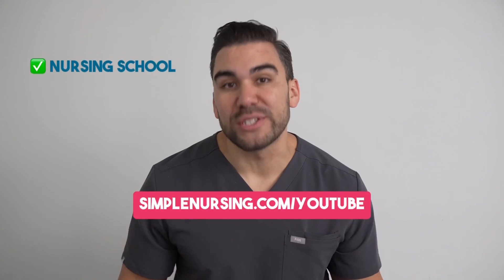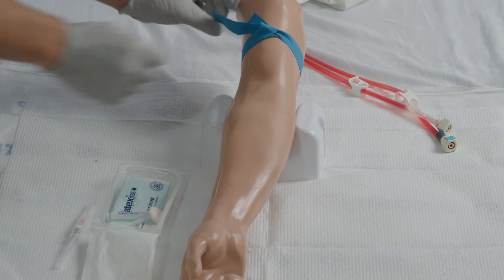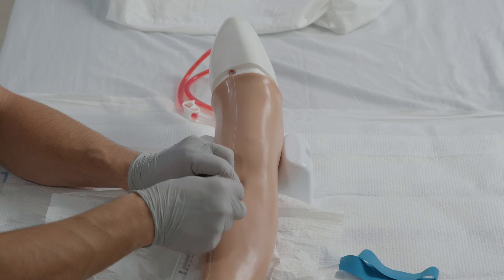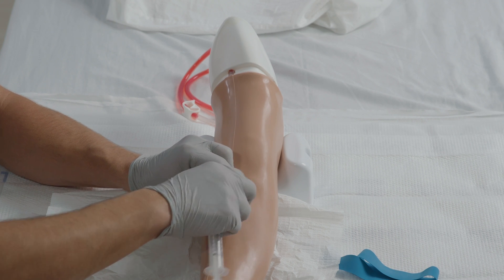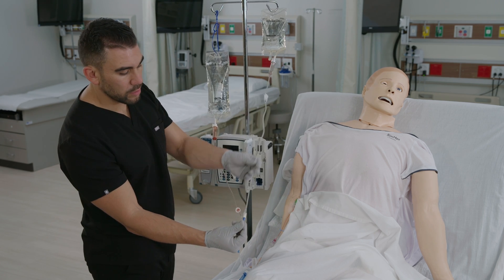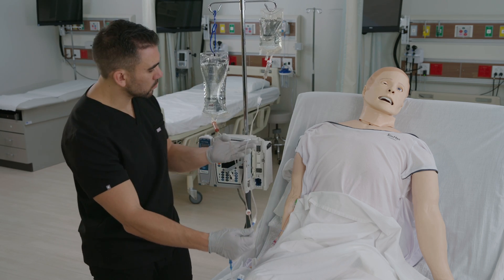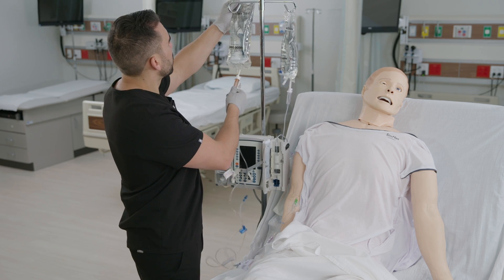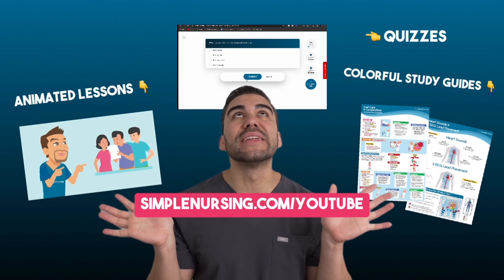IV Therapy: A Comprehensive Guide to IV Insertion, Tubing, and Changing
For the NCLEX:

... and more!

Nursing students, become an IV therapy expert! Gain in-depth knowledge of IV insertion techniques, tubing setup, and line changes. Learn to select appropriate equipment and follow sterile procedures. Understand fluid calculations, medication administration, and troubleshooting. Develop the essential skills to provide safe and effective IV therapy. Master this critical nursing competency and elevate patient care.